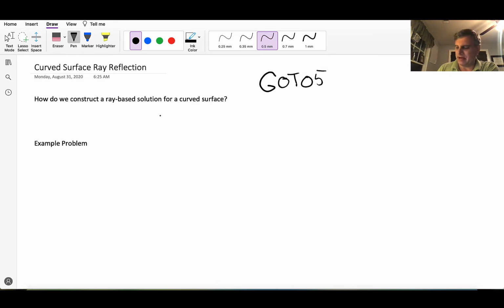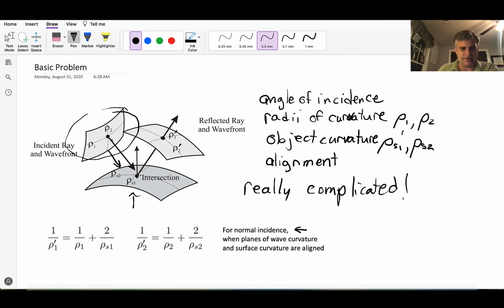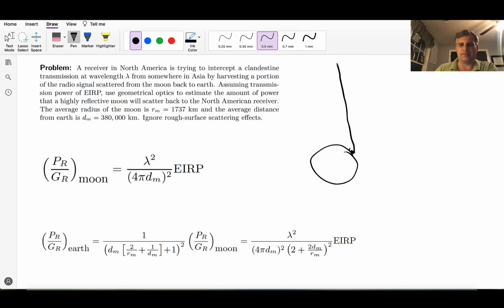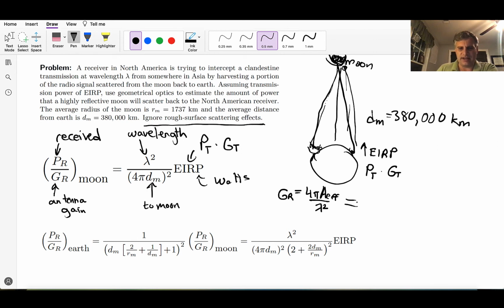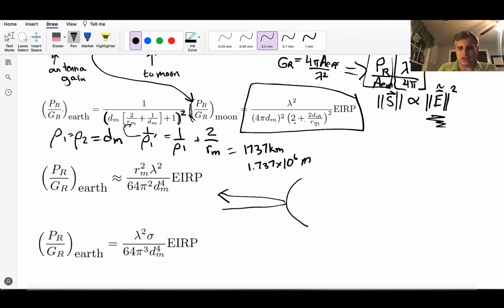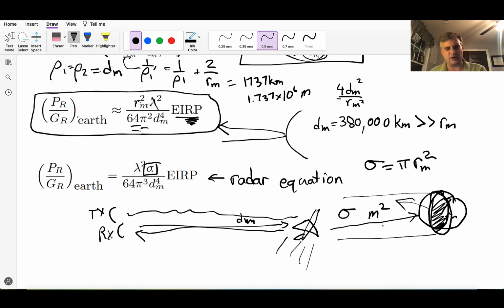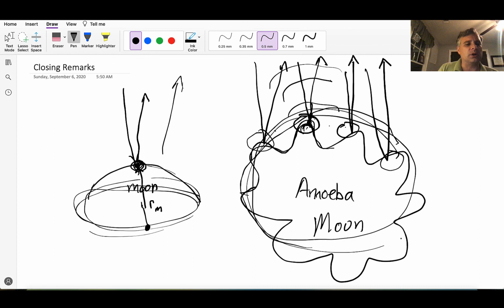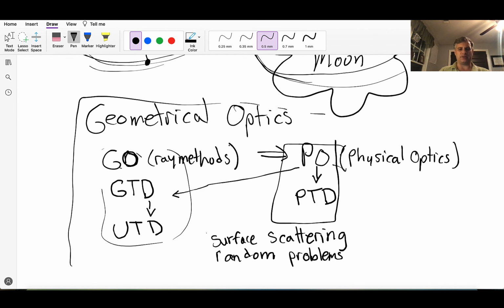GOT05: Ray Reflections from Curved Surfaces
This lecture illustrates how to track field solution when waves reflect from a curved surface using ray methods.